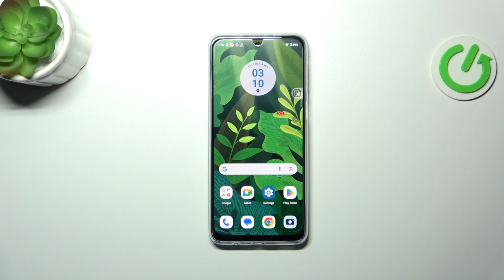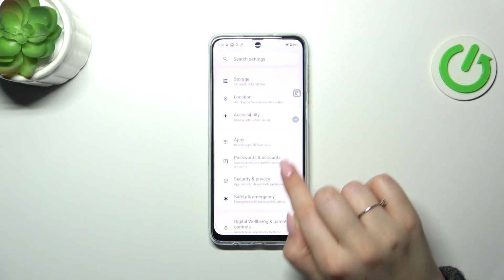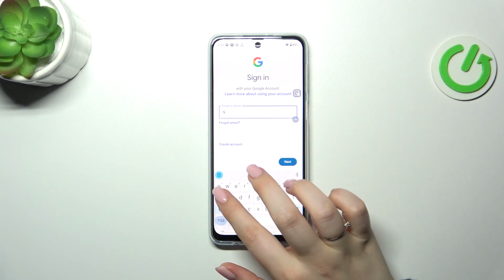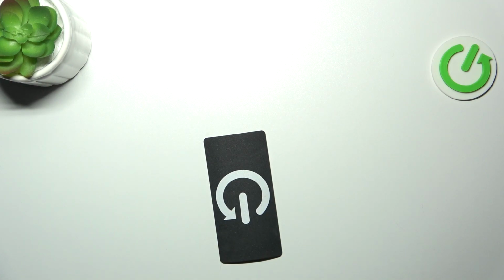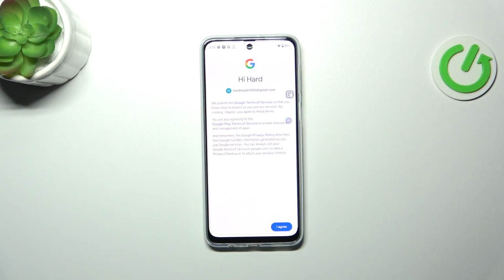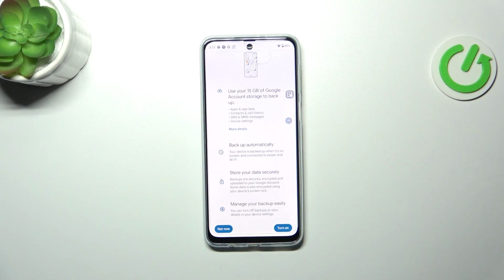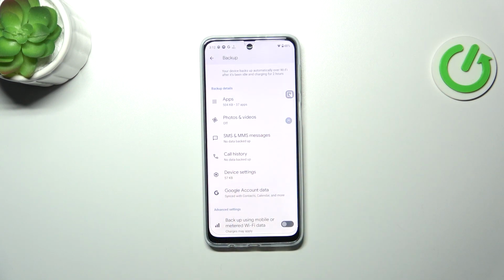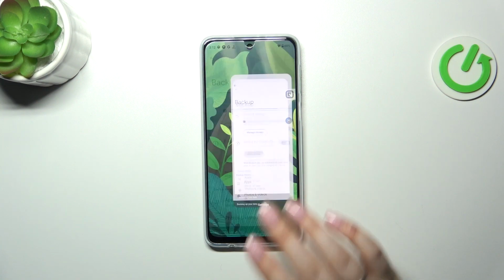How to Activate Google Backup on MOTOROLA Moto G34?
Safeguard your data on the MOTOROLA Moto G34 by activating Google Backup with our simple guide. Perfect for users looking to protect their information and ensure a seamless transition between devices, this tutorial covers the essentials of enabling Google's backup service. We'll show you how to backup your apps, contacts, device settings, and more to Google Drive, providing peace of mind that your data is secure and easily recoverable. Whether you're setting up a new device or maintaining current data security, our instructions make activating Google Backup straightforward and worry-free.

How to Turn On Google Backup on MOTOROLA Moto G34?
How to Enable Google Backup on MOTOROLA Moto G34?